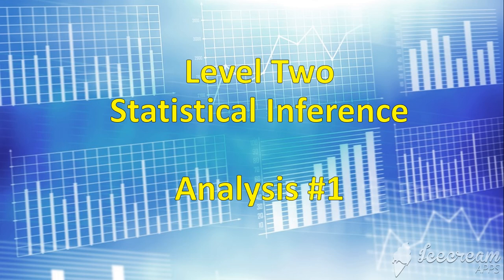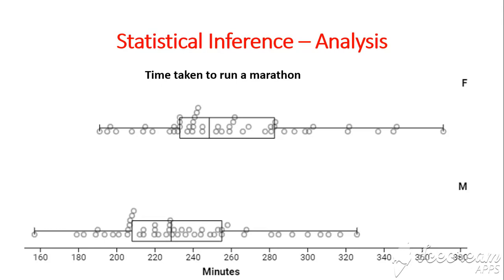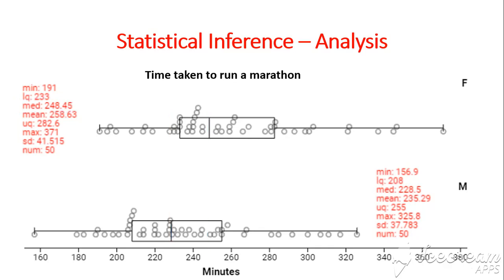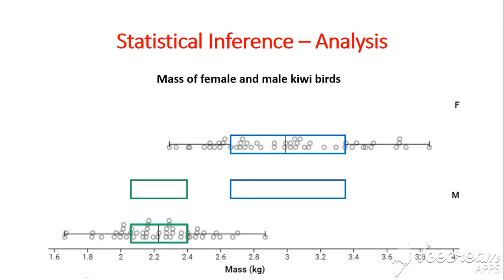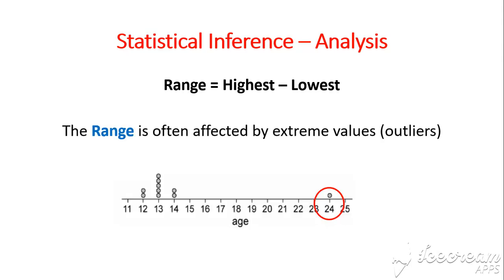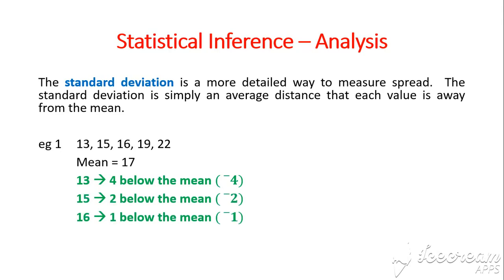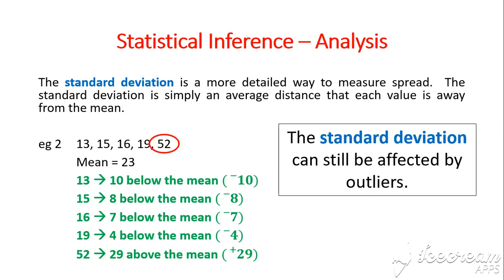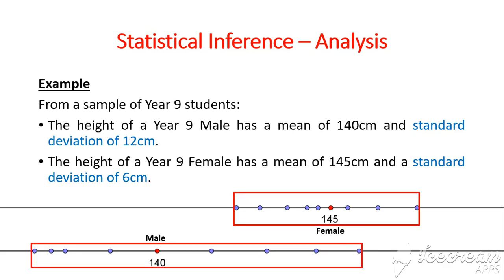L2S6 - Statistical Inference - Analysis #1